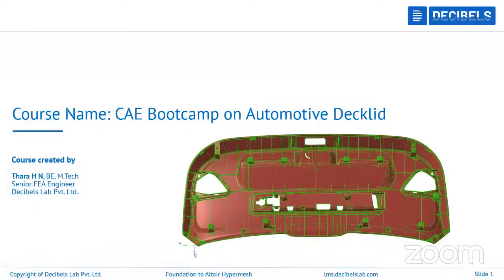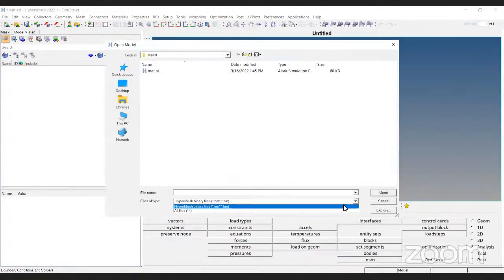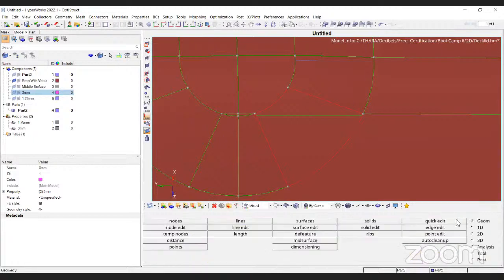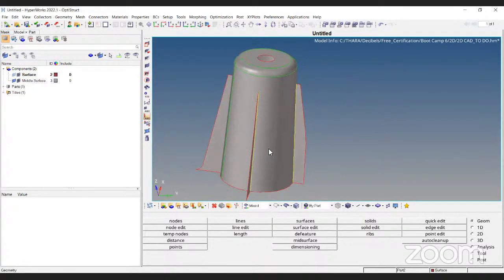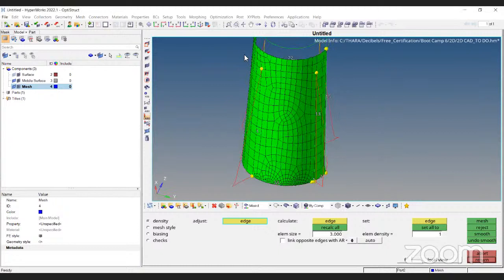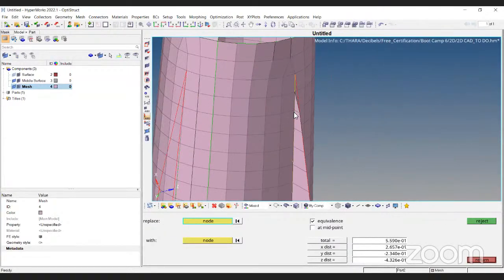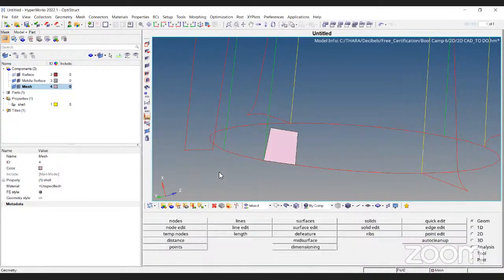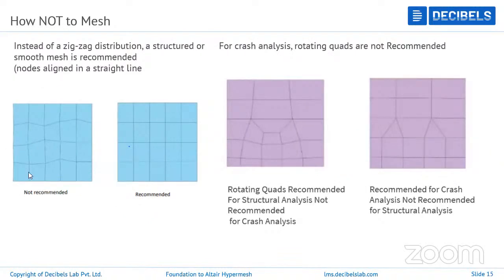Day 1: Certified Bootcamp on 2D and 3D Meshing Using Altair HyperMesh | Decibels Lab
If you’re interested in starting your career in Electric Vehicle Industry, check out our exclusive Master Course: